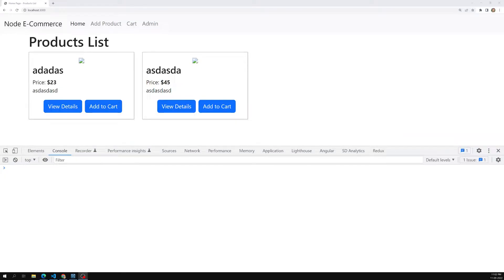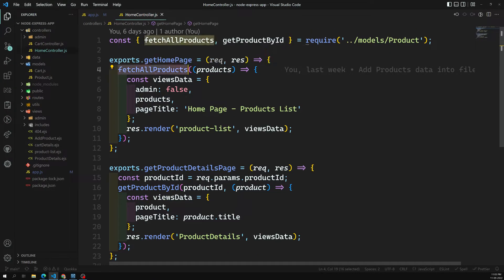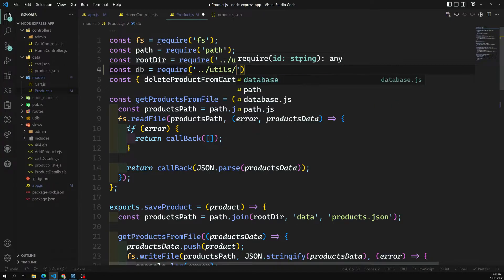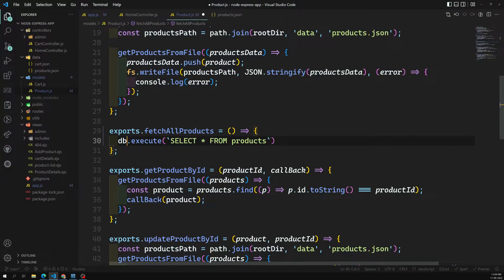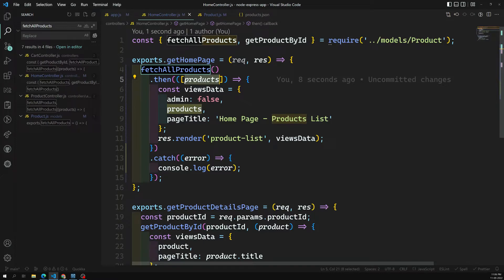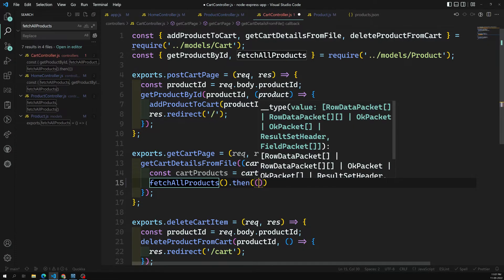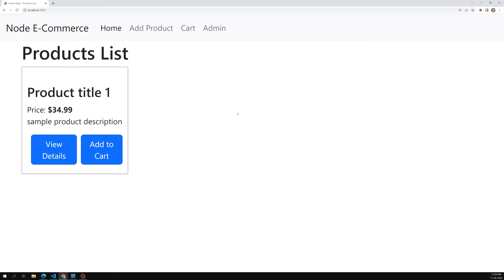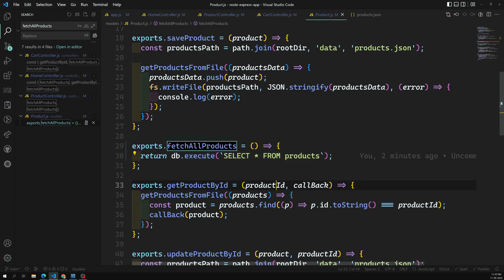38. Fetch all the products from mysql database in express Node App - NodeJS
In this video we will see how to fetch all the products from mysql database in the Mysql Node App - NodeJS